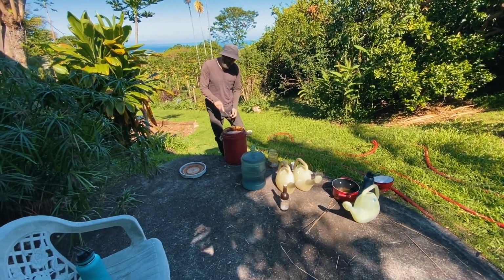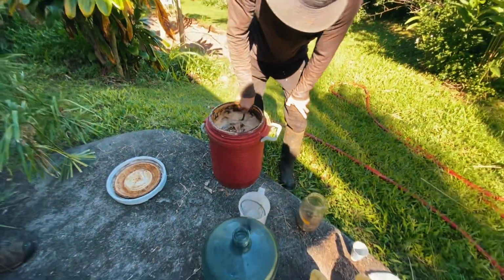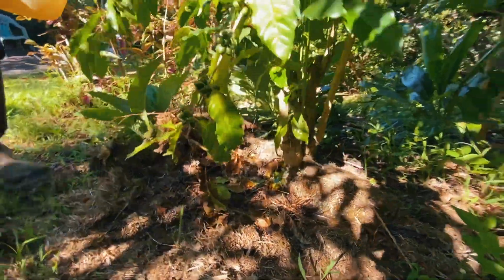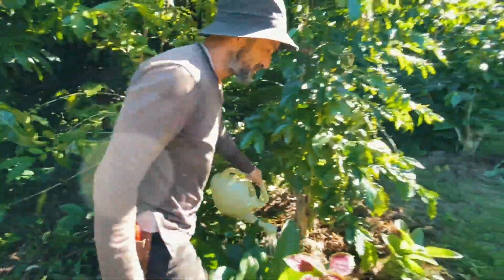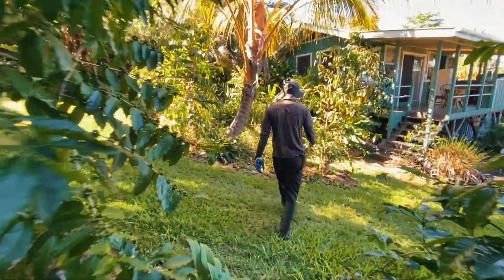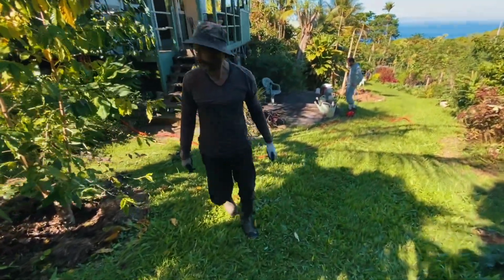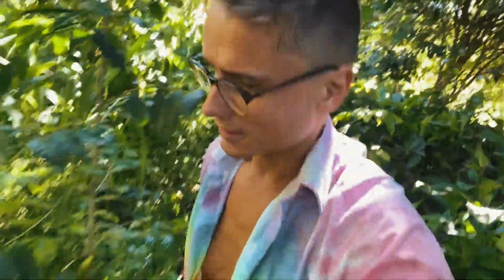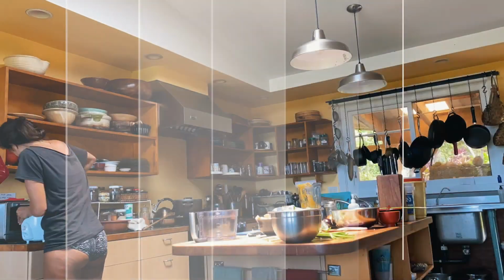DIY Korean Natural Farming Kona Coffee Fertilizer | Live Big Show #4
For our weekly staff farm day it was time to fertilize our coffee trees. We use a homemade Korean Natural Farming recipe of fish amino acid, ocean water and water soluble calcium made from egg shells dissolved in sugar cane vinegar. After lunch we made moonshine from fermented sugar cane juice using our 100-year-old copper still. This is the brazilian method and the resulting 120 proof distillate is called Cachaca.